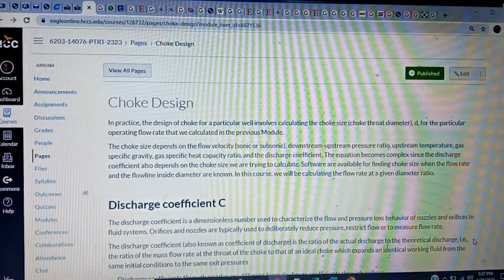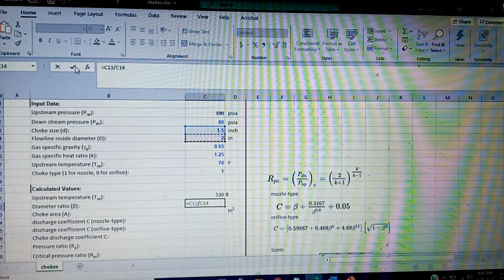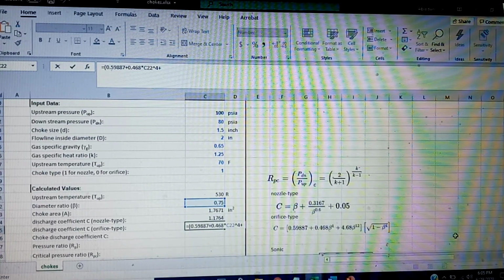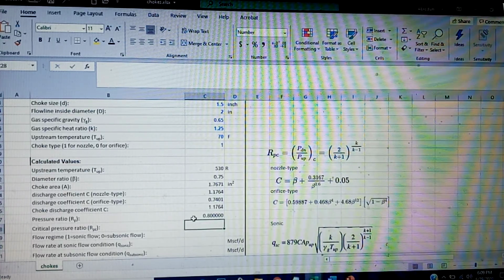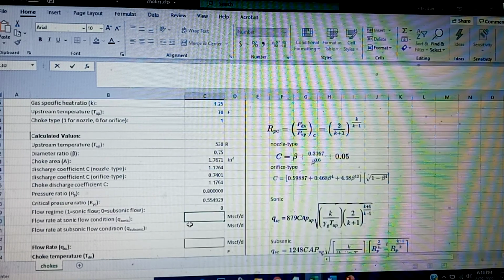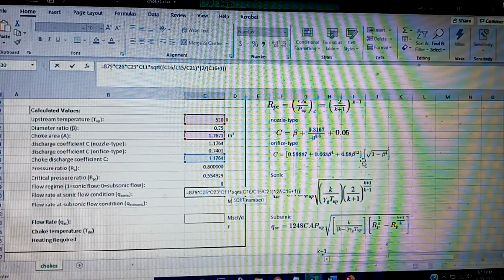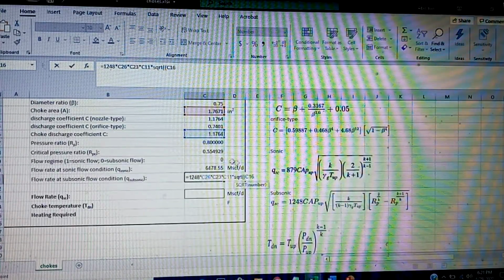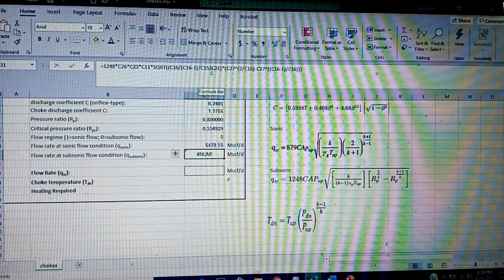Choke design template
Building a spreadsheet template for calculating gas flow through chokes